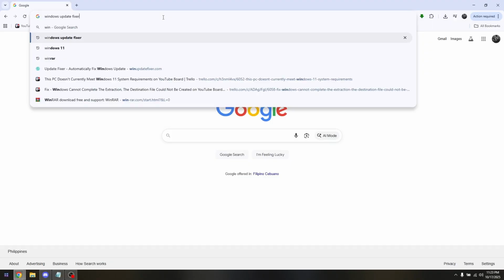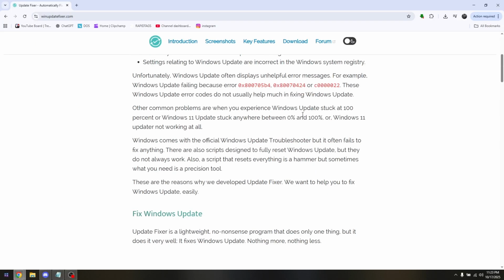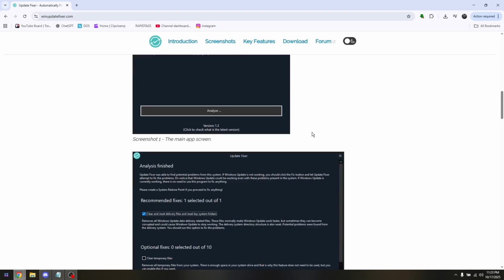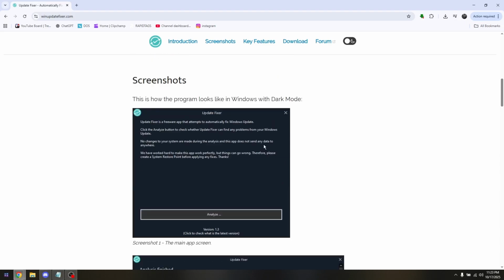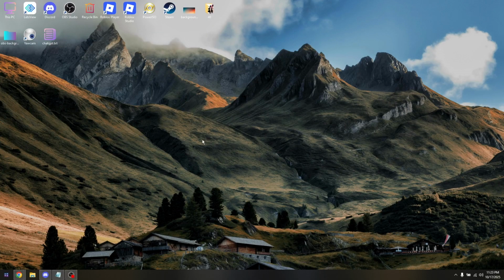FIX WINDONS 11 UPDATE ERROR | WINDOWS 11 UPDATE RETRY PROBLEM 2026! (EASY FIX)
In this video, I am going to show you how to fix Windows 11 update errors including the retry problem.
I will guide you step by step to resolve Windows 11 update issues quickly.
Perfect for users stuck during updates or getting retry update messages.